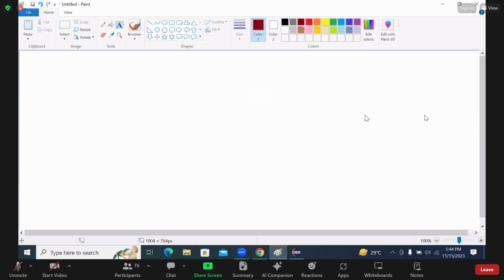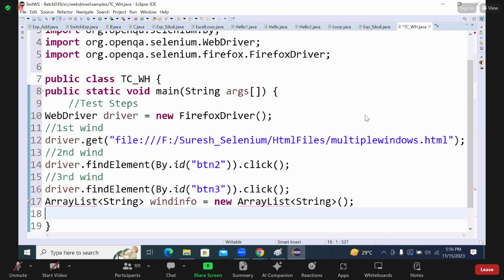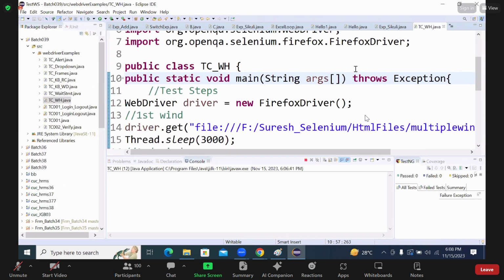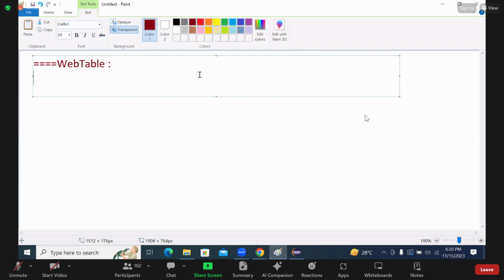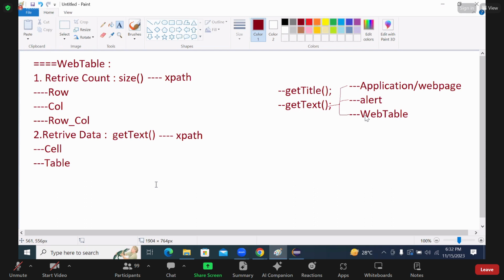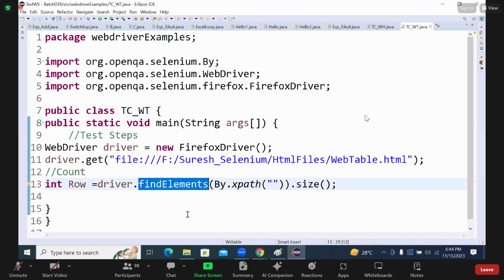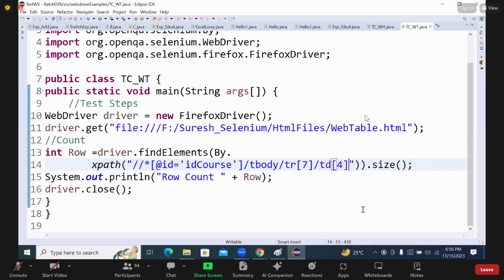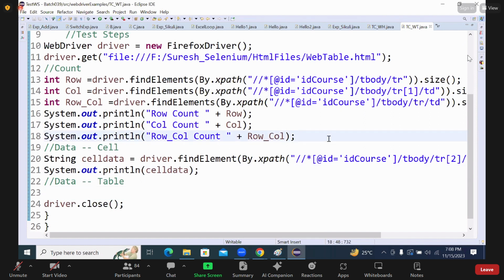Selenium||Session 34||Window Handler Program||Web Table||Interview Question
0:00 Sec Window Handler Program writing
29 Min - Web Table
50 Min - Creating class
1:00:00 Hour - Interview question Answer